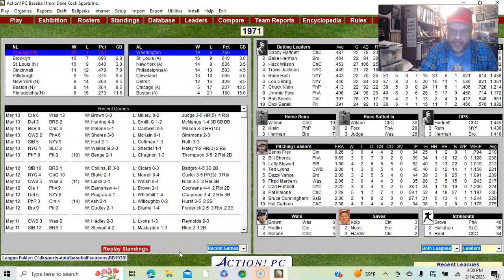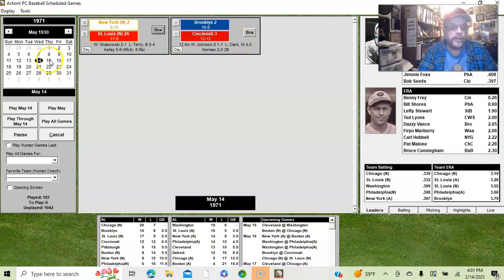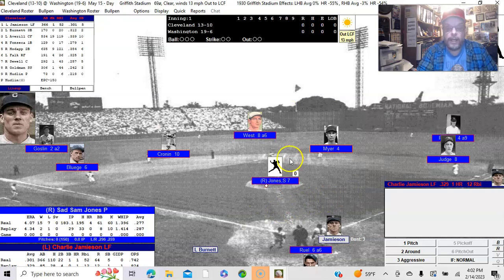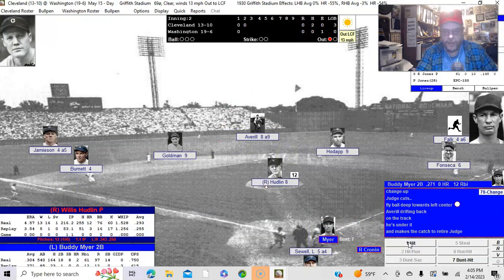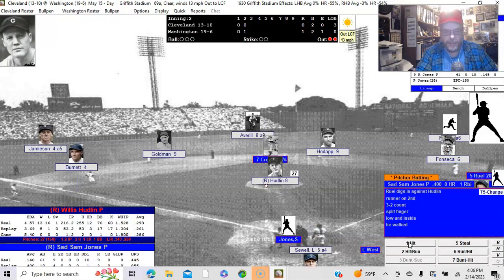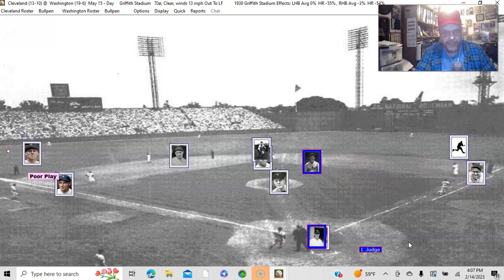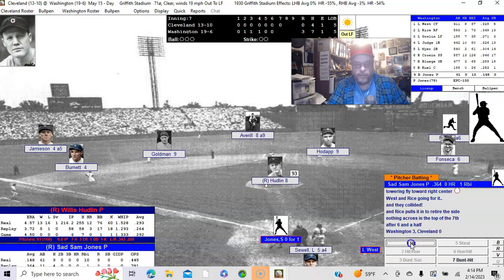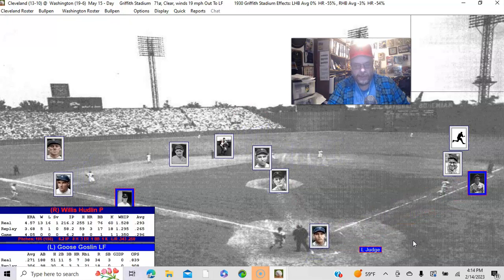ACTION PC Baseball: 1930 Season Game - Cleveland at Washington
The 1930 Cleveland Indians visit the 1930 Washington Senators in this 1930 season replay using ACTION PC Baseball. The Washington Senators come into this game with a record of 19-6, which leads the American League at the moment. Watch the greats of yesteryear face off in this epic 1930 match-up.